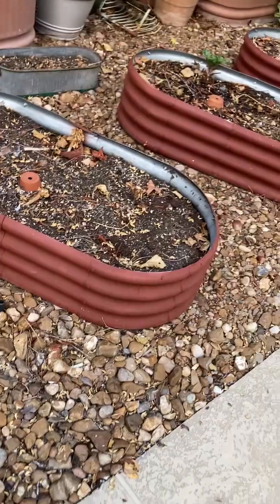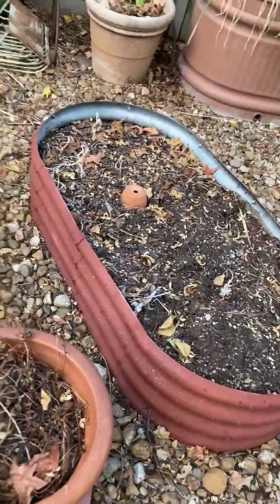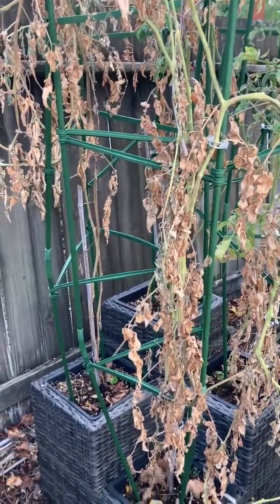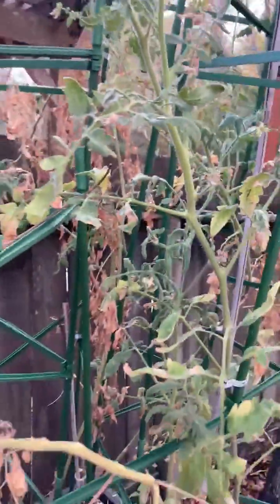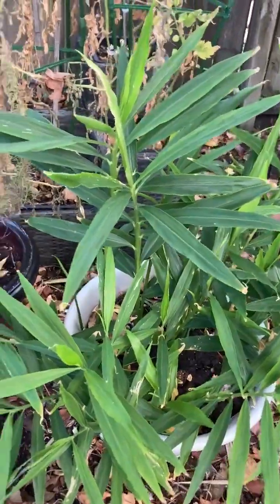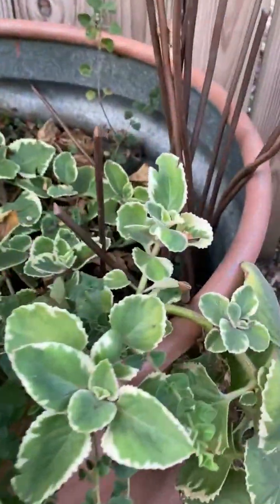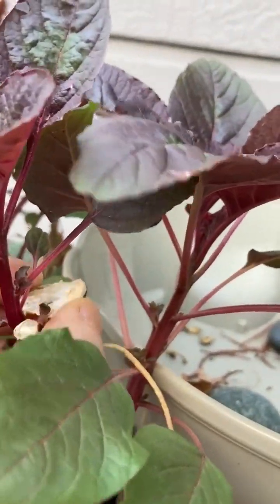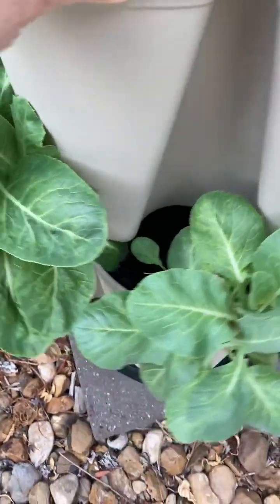Garden update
Even with regular watering and pruning due the challenging weather that we have had here in Texas, my garden has gone from lush and wonderful to not as bountiful as hoped for in just a short period of time.  But some things are still growing and we are grateful for what we have.

How is your garden growing?

Join The Kitchen Table for access to holistic health programs, a growing library of ebooks, monthly LIVE calls with Mira, and more!
Connect With Mira Dessy, NE, The Ingredient Guru

TheIngredientGuru
MiraDessy